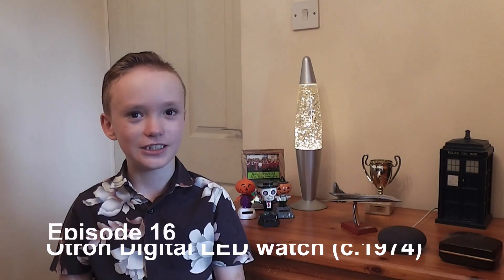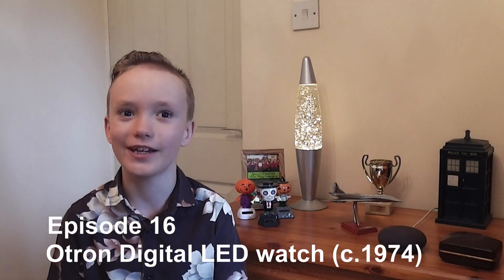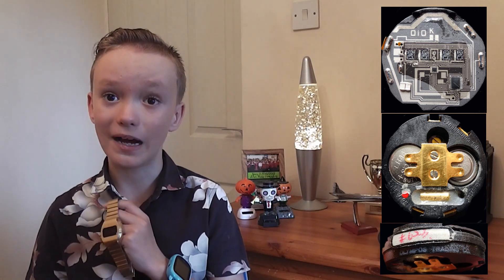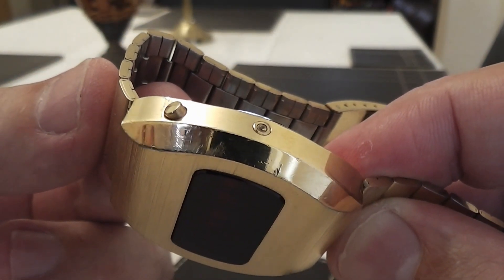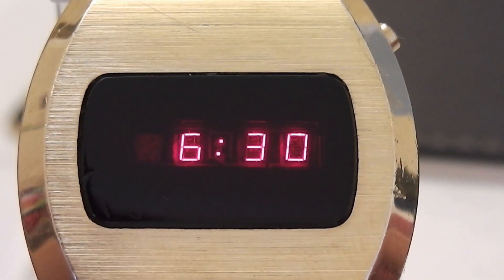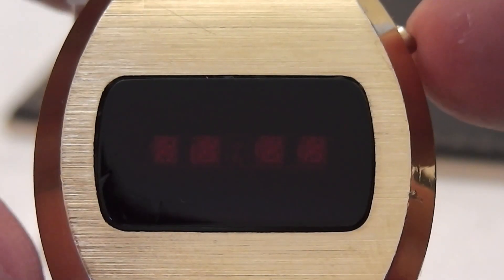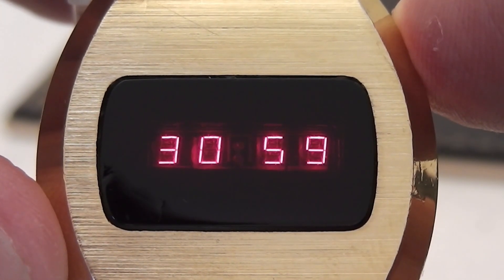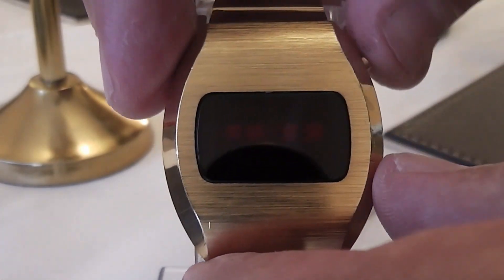HPW 16: Otron Digital LED Watch (c.1974)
An overview of the Otron Digital watch from around 1974 that used  light emitting diodes (LEDs).